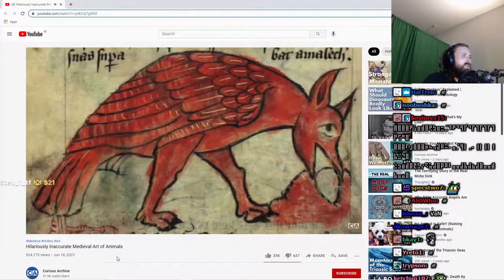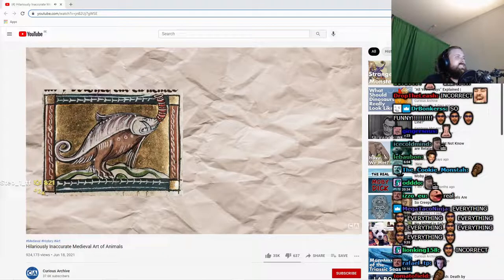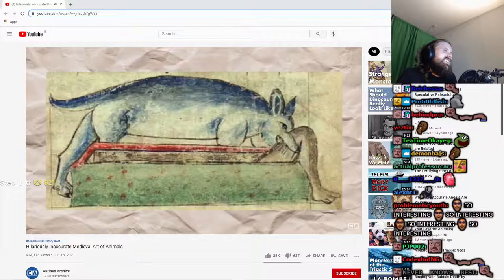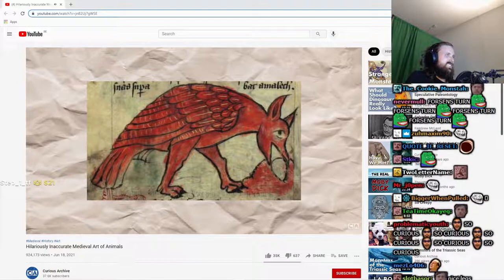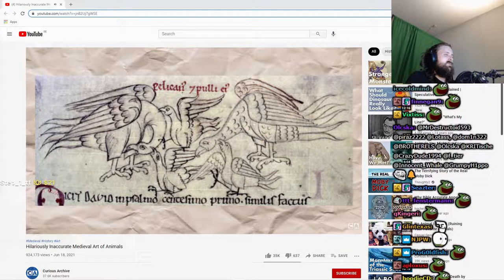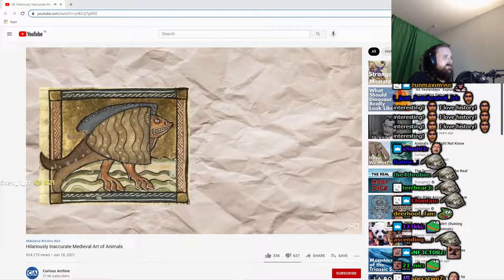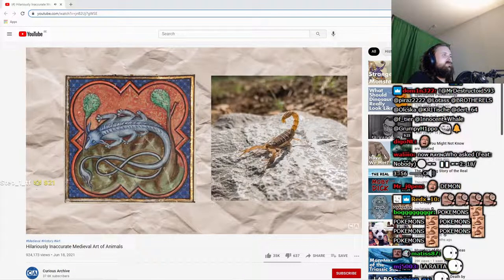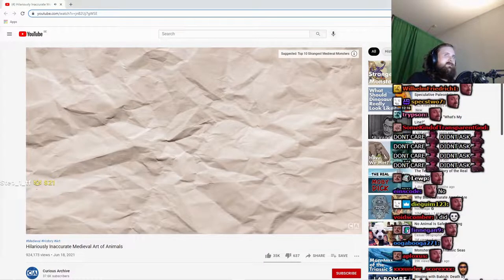Forsen Reacts To Hilariously Inaccurate Medieval Art of Animals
Outro: Probably Naoya Sakamata - Sad Piano

This channel is an archive of the YouTuber FeelsOkayMan before channel deletion.